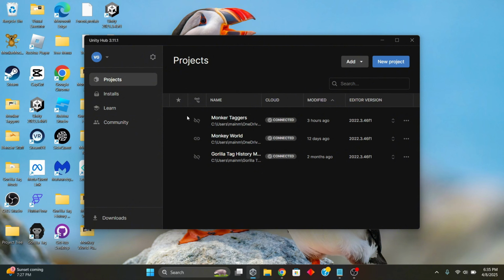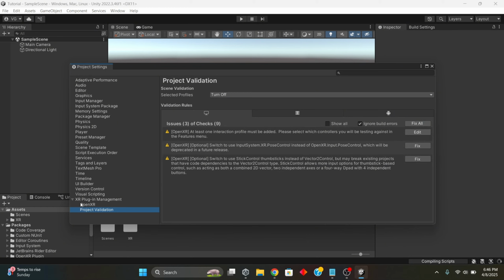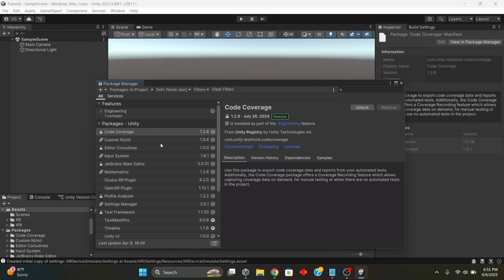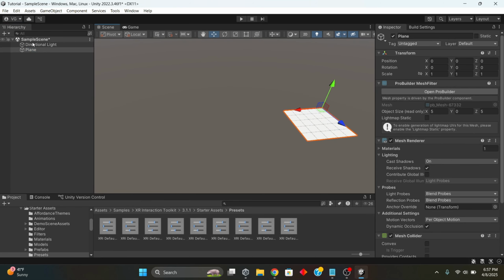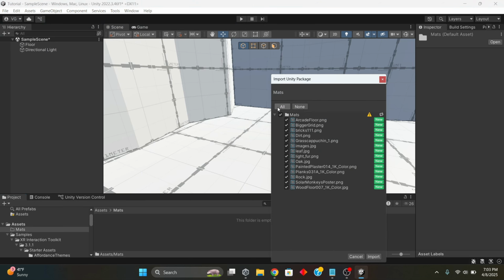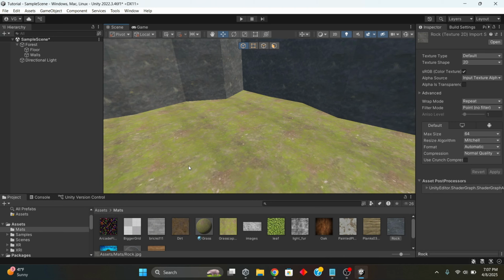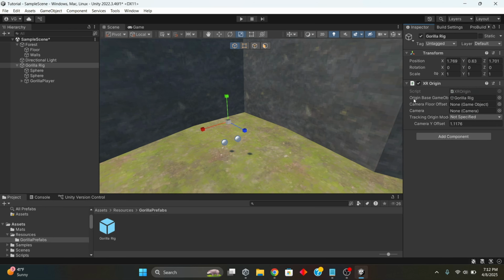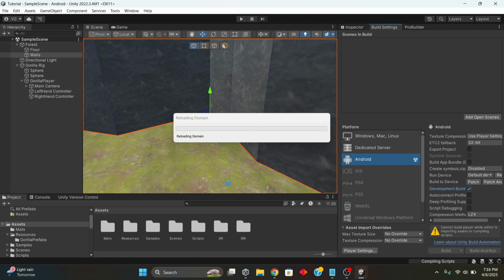How To Make A Gorilla Tag Fan Game